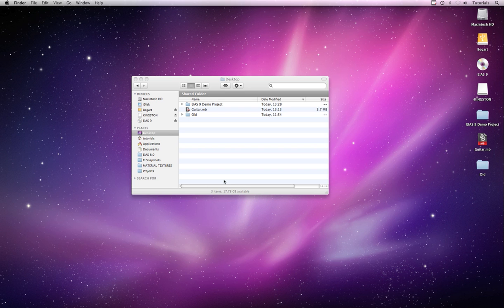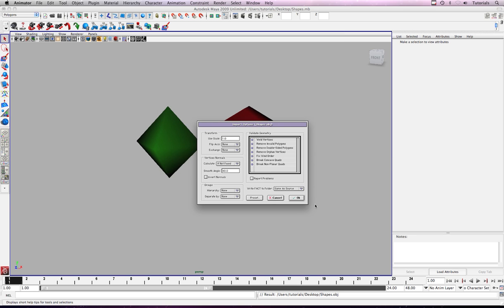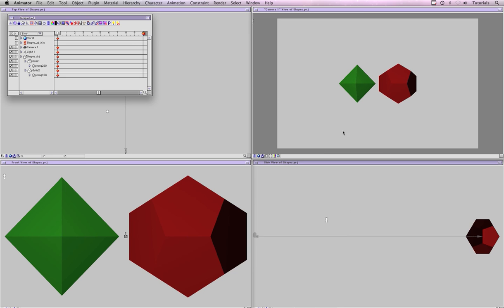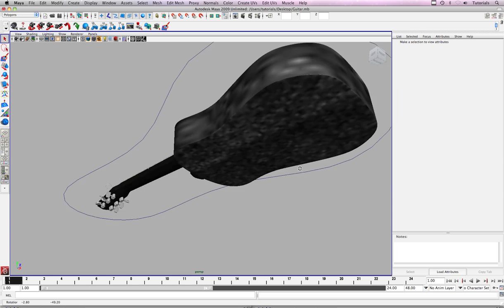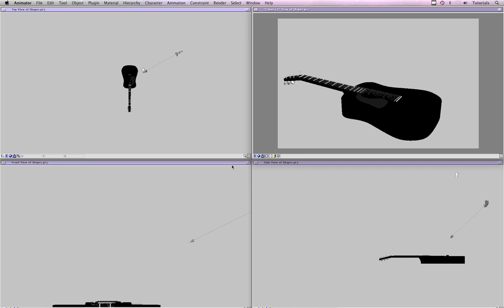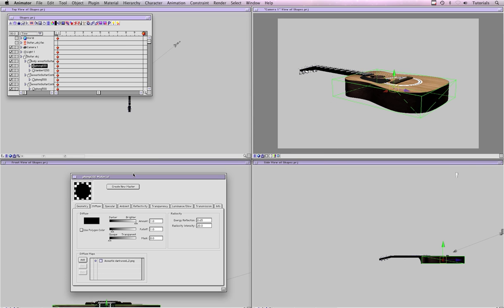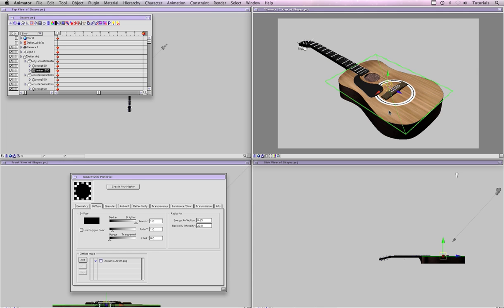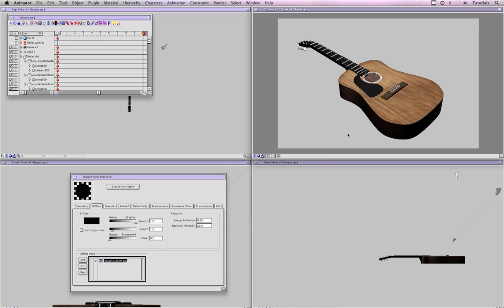EIAS 9.1 OBJ Import